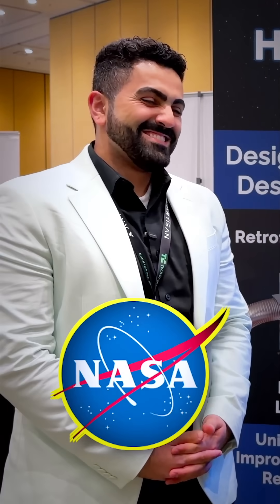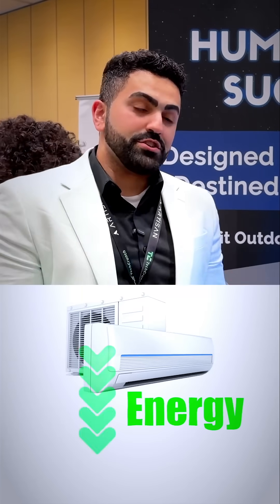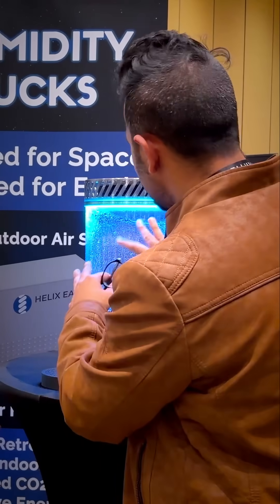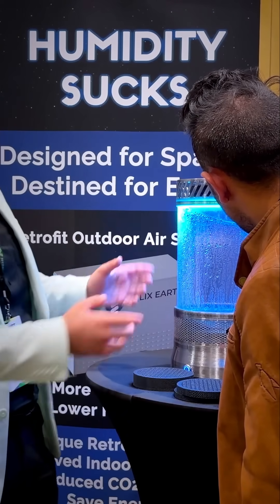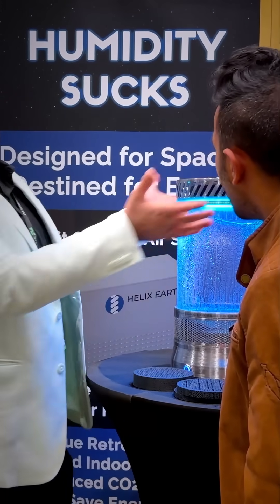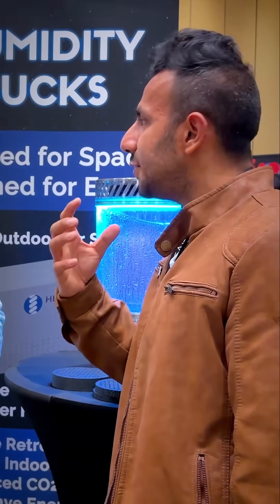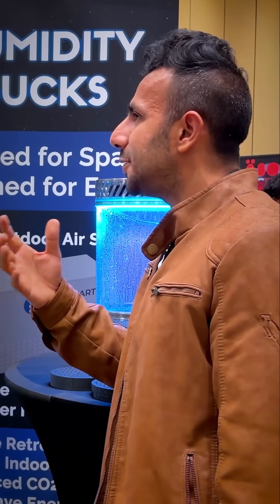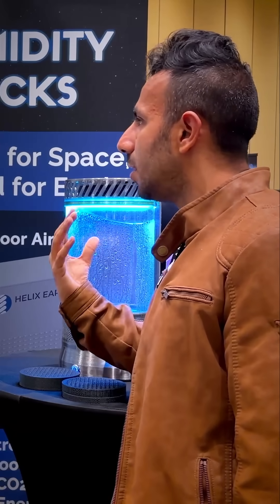Future of Air Conditioners at Tech Crunch Disrupt 2025!